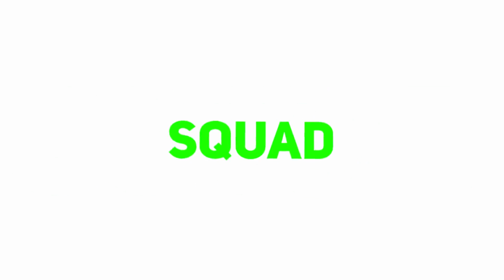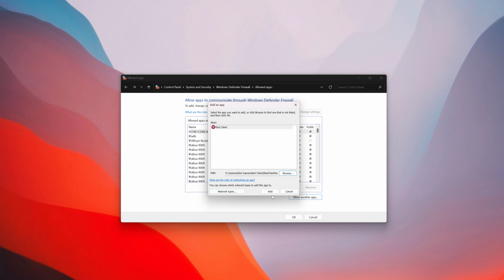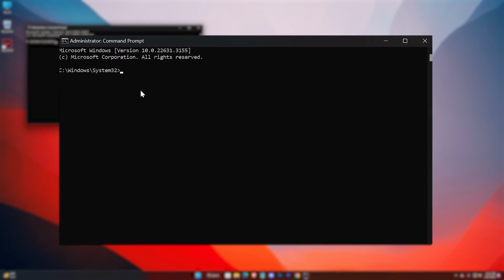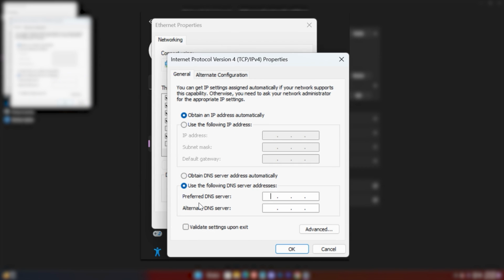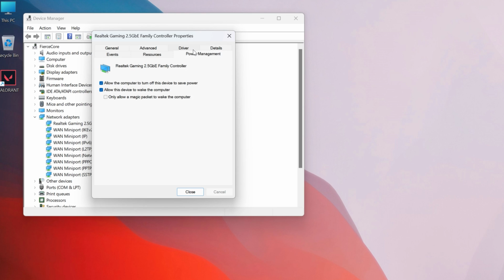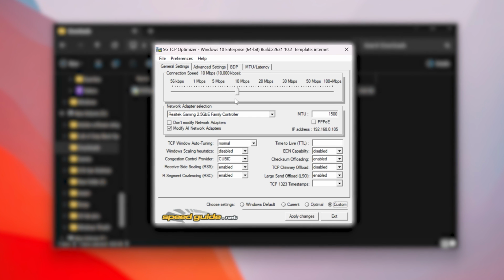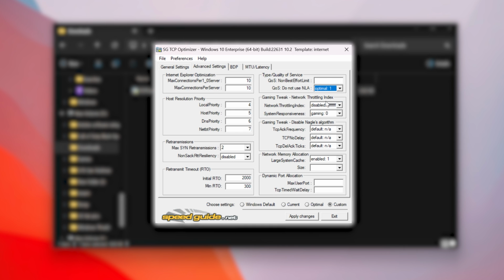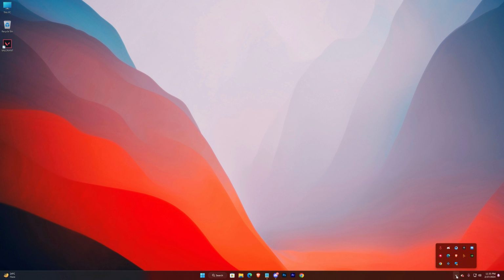🔧How To Fix HIGH PING Issues In VALORANT !📈 (2024 Updated)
Valorant High Ping Issue!

Experiencing high ping issues in Valorant? Learn how to fix them with our expert guide! From simple tweaks to advanced settings, we'll show you step-by-step process on how to reduce ping and improve gameplay performance. Don't let lag ruin your matches—watch now and take your Valorant experience to the next level!

Timestamps:-
0:00 Hi
0:22 Game Settings
0:45 Firewall Settings
1:09 Windows Update
1:52 Best DNS Server
2:22 Setting DNS Server Address
3:12 Network Adapter Settings
4:04 TCP Optimizer
6:34 Last Tip
6:50 Subscribe & Bye

Don't let high ping hold you back in Valorant. With our proven tips and tricks, you'll be ready to outplay the competition and climb the ranks in no time. Watch now and say hello to smoother, lag-free gameplay!